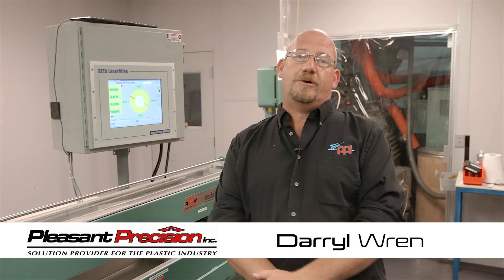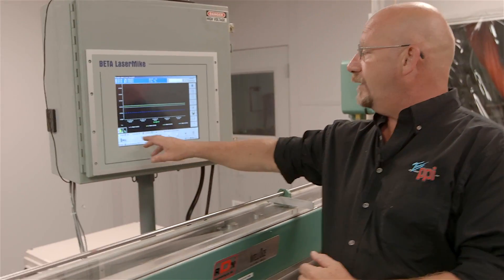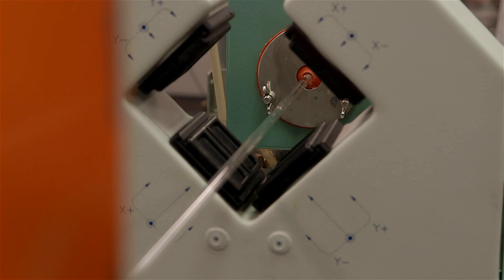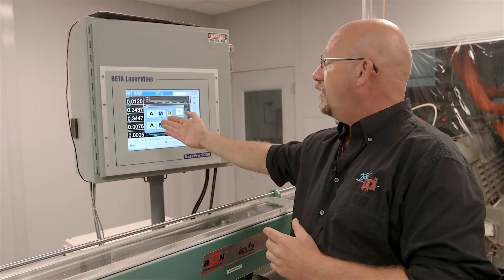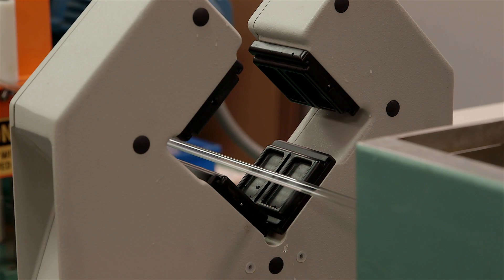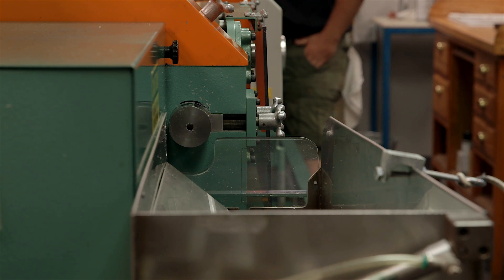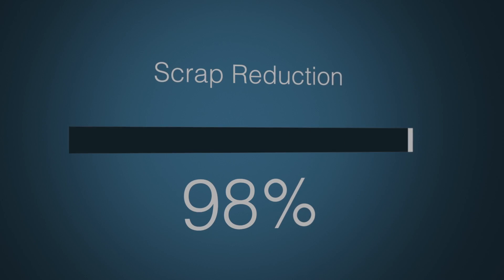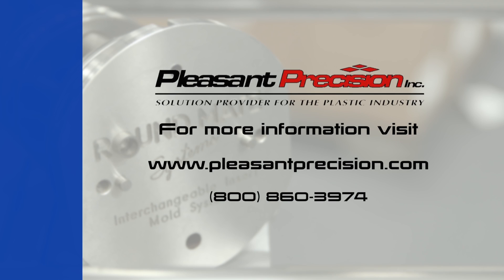Beta LaserMike Extrusion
Darryl (Senior Processing Engineer) explains the Beta LaserMike and how pleasant precision implemented the hands free ultrasonic measuring system to the extrusion line for medical tubing.